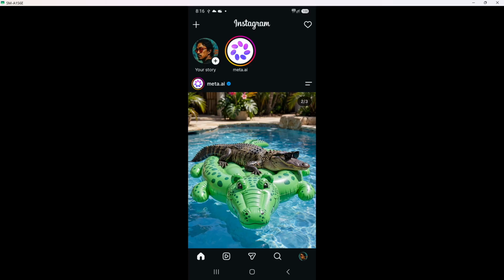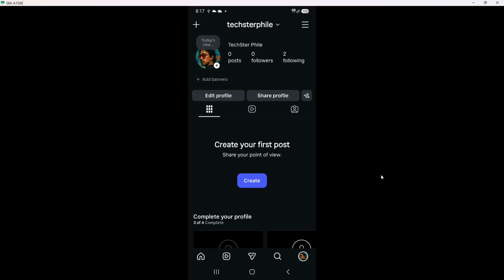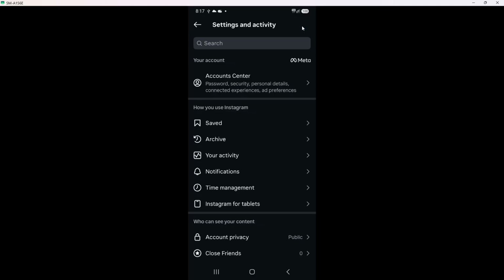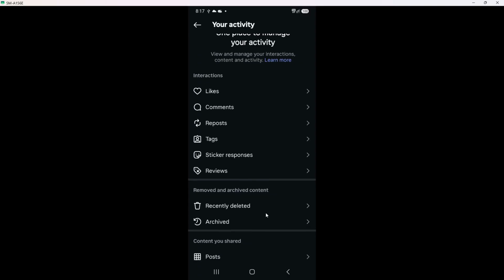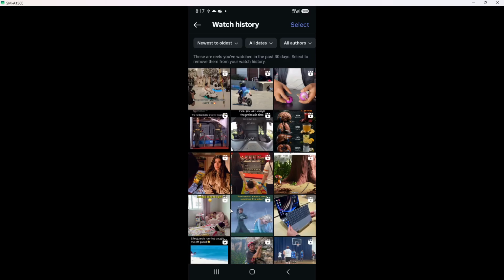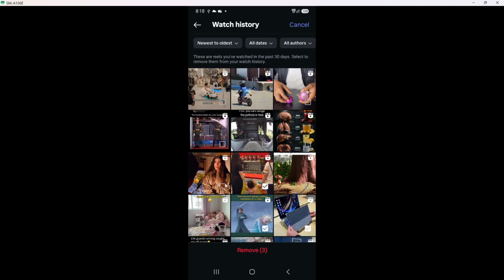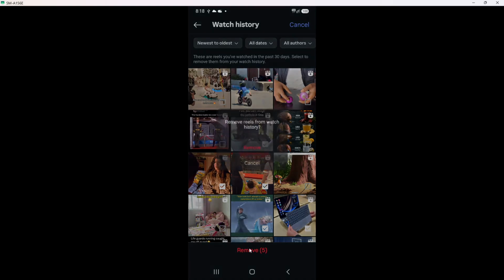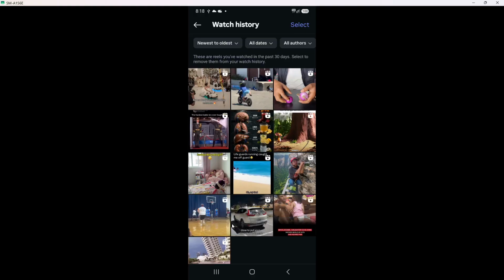How to Delete Watch History on Instagram [2026 Full Guide]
How to Delete Watch History on Instagram

Ready to take control of your Instagram experience? In this step-by-step tutorial, you’ll learn how to easily delete your watch history on Instagram, ensuring your feed showcases content that truly interests you. Starting with opening the app and navigating through your profile, I’ll guide you through every essential step, including accessing the crucial “Your Activity” section. You’ll discover how to spot the watch history and select specific videos and reels for deletion. Worried about accidental deletions? Don’t be! I’ll walk you through the important confirmation process to ensure your selections are precisely what you want. By the end of this video, you’ll have the tools to customize your Instagram watch history, enhancing your privacy and personalizing your viewing experience. Join me now and take the first step towards a curated Instagram feed!